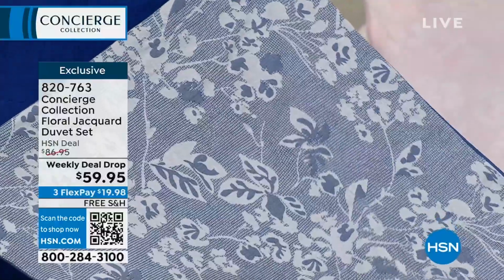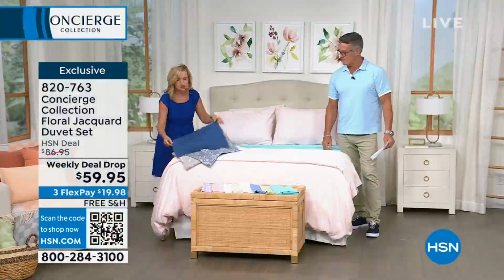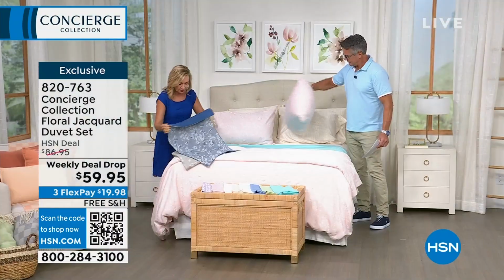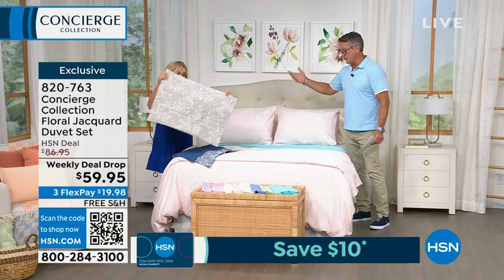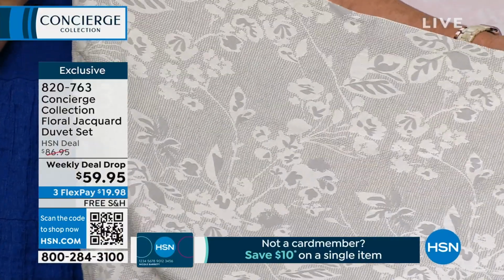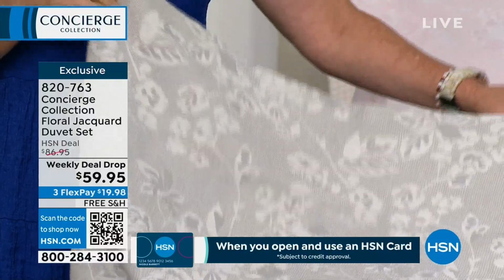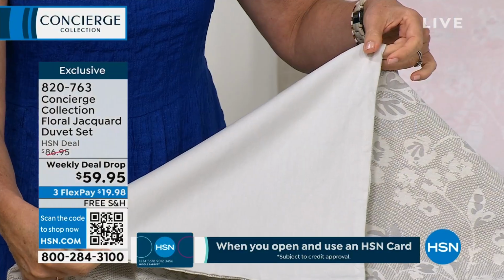Concierge Collection Floral Jacquard Duvet Set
Lie atop a bed of flowers with this duvet cover set. The jacquard fabric features a floral patterned face and solid reverse for a fresh yet timeless look.

    Duvet cover
    2 Shams

    Decorative outer cover only. Duvet insert not included.